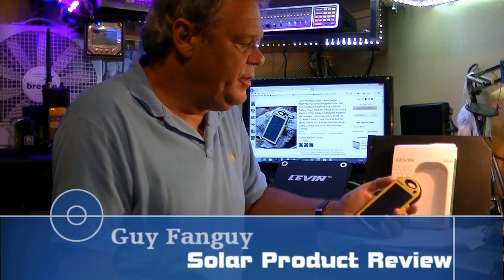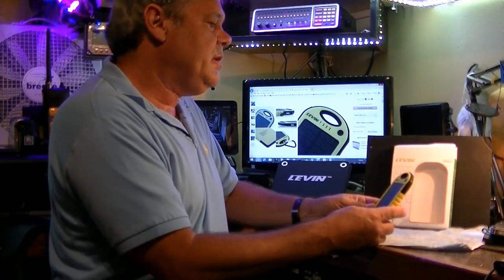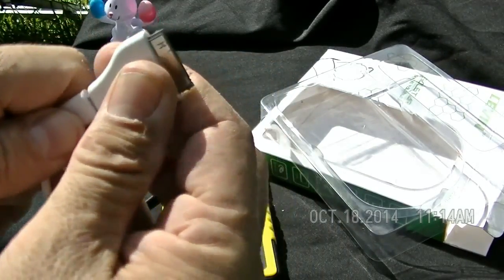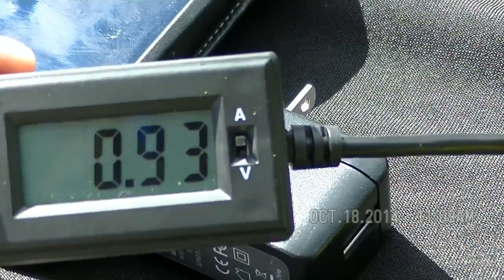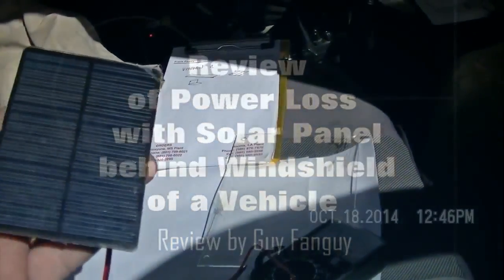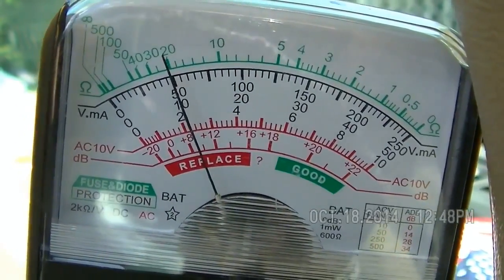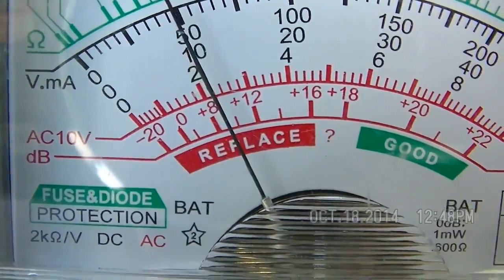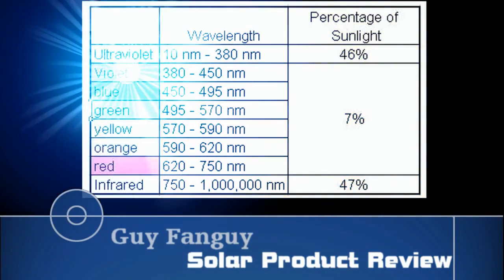Levin Solstar Solar Panel Charger review by Guy Fanguy